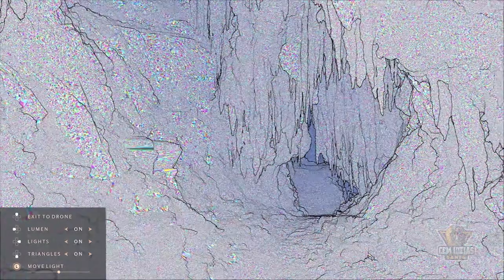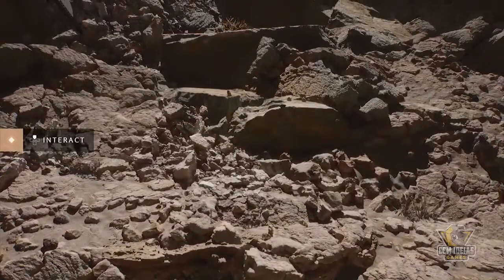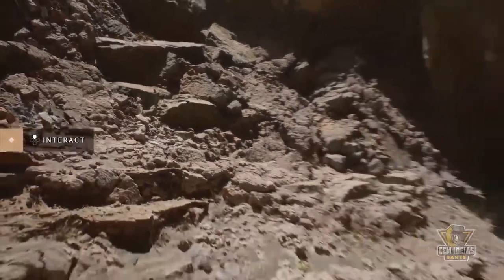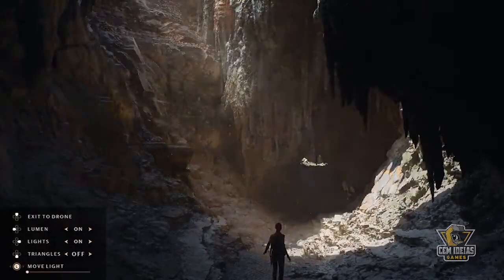PlayStation 5 - Demo Unreal Engine 5 - Gameplay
***Saudações Gamers***
Pra quem ta  interessado em games que estão por vir em 2020.
Aqui é o lugar.
Fiquem sabendo sobre lançamentos de trailers de games e filmes
aqui no cemideias games.
comentem se for possível.
Não esqueçam de se inscrever e deixar o sininho ativado.
Muito obrigado por tudo
Valeu um abraço e fica feliz!!!
Link da loja Cemideias store

MUITOOO OBRIGADOO.
Joguem com Alegria Sempre.
Fuiiiii.